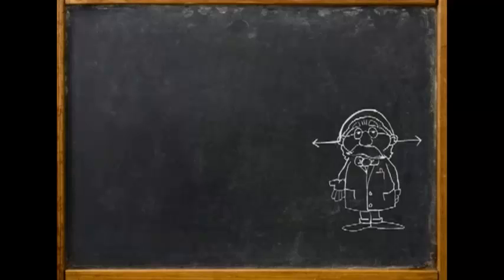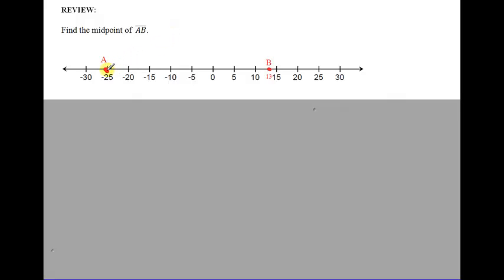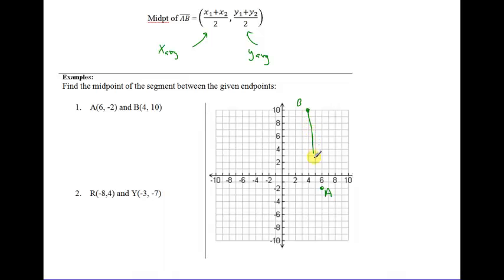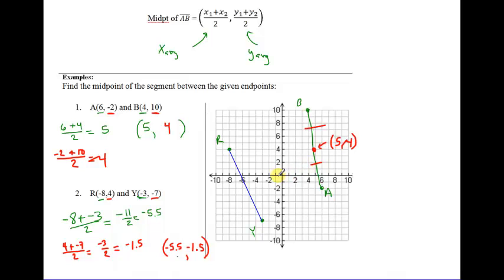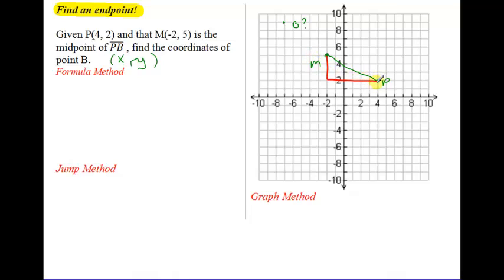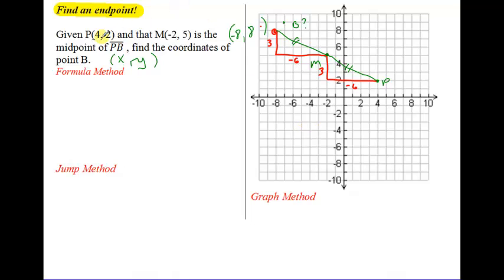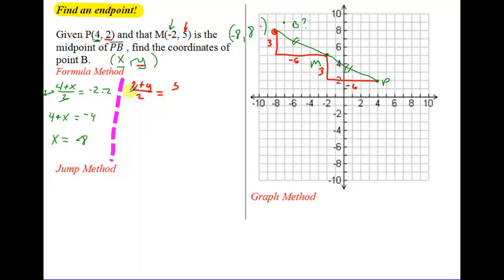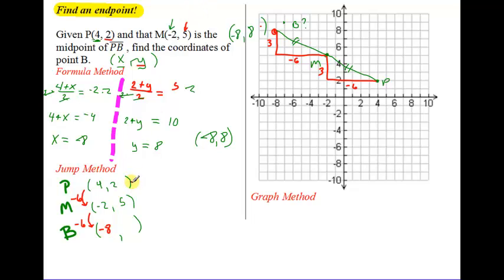CG 1 1 Midpoint Formula